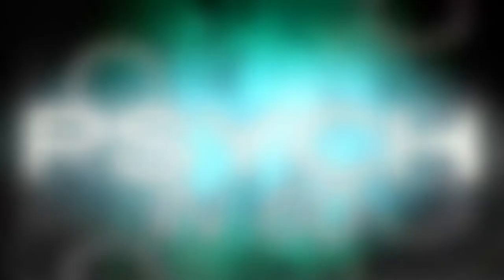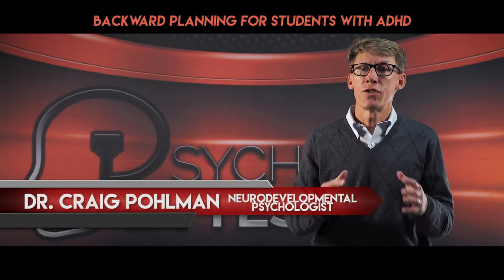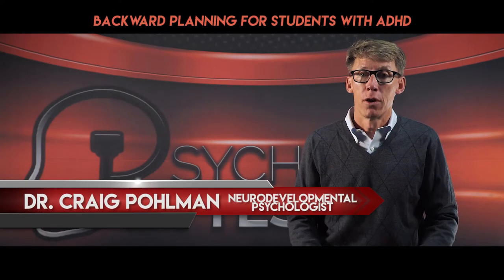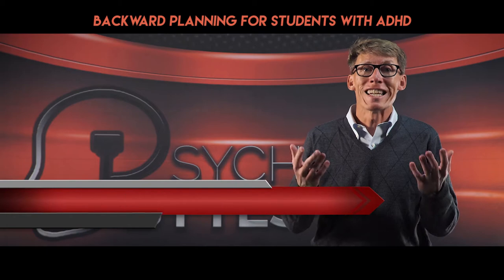Backward Planning for Students with ADHD | Psych in 60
Is your child with ADHD scattered when it comes to long-term assignments?

This is a very common problem with ADHD which can hinder organization. A great way to improve this is backward planning!

3 Steps to Backward Planning:

1. Naming the goal, such as finishing a term paper and the deadline, which could be, say, October 28th.

2. List all of the tasks that need to be completed to achieve that goal. These could include picking a topic, researching, and writing the 1st draft.

3. Assign dates to each of these tasks, working backward from the final deadline, leaving enough time between the tasks to get them done. So, the first draft needs to be done by October 21st, and so on.

This all may seem really intuitive, but not for those with ADHD! They need coaching and prompting to use a system like backward planning until it is second nature.